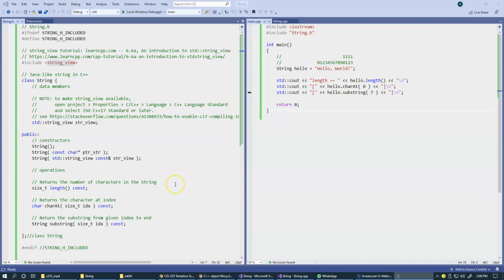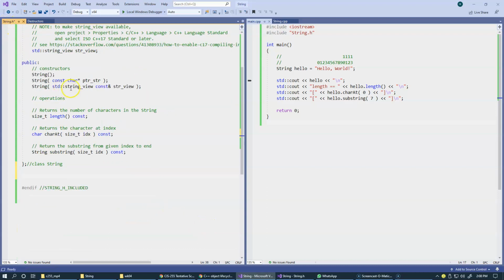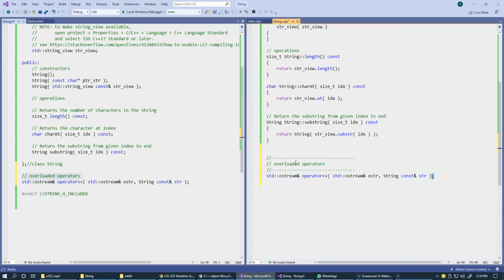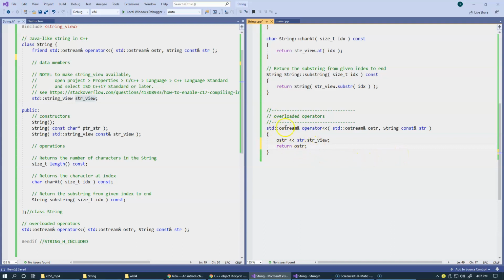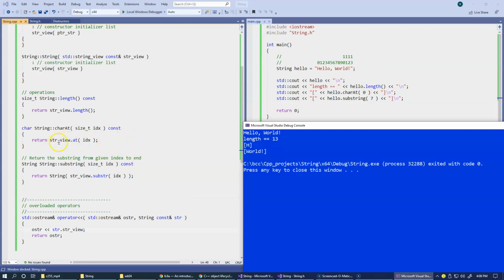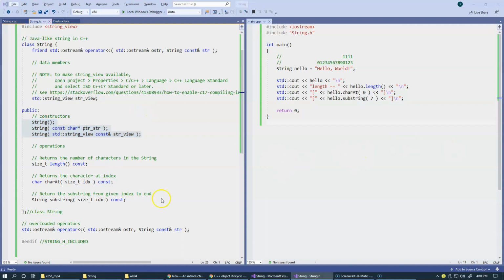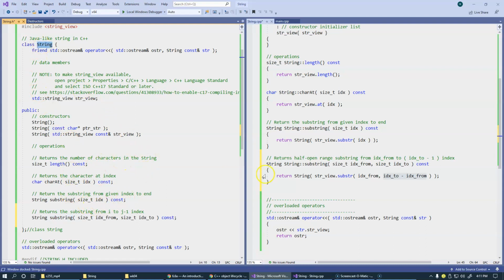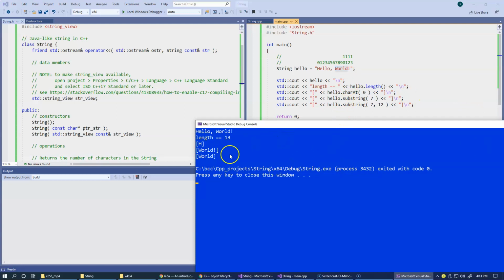5.11 String class, continued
5.11 String class, continued